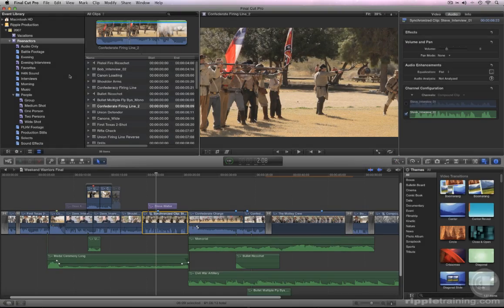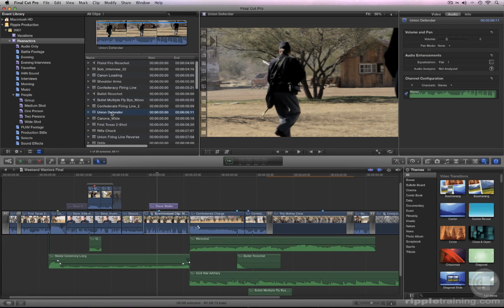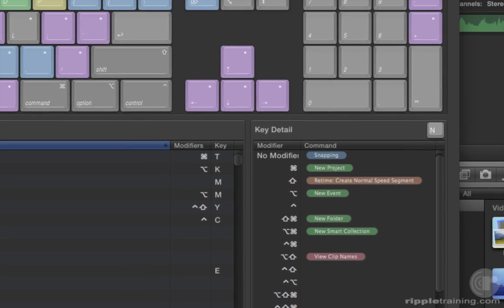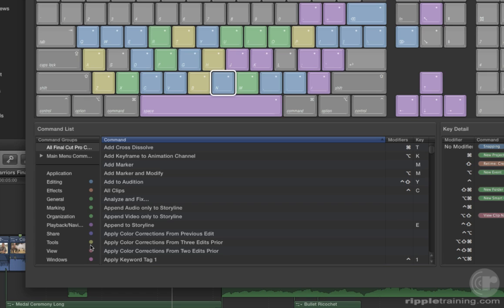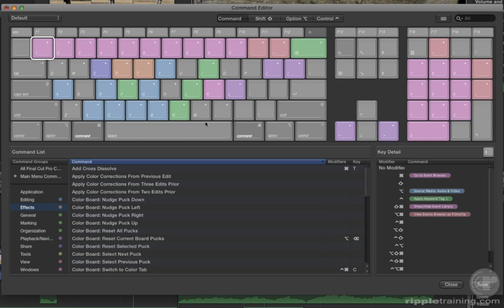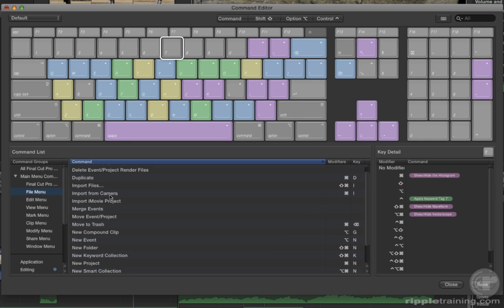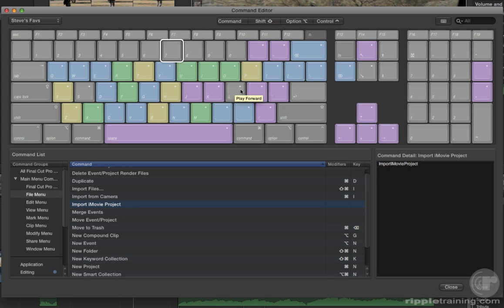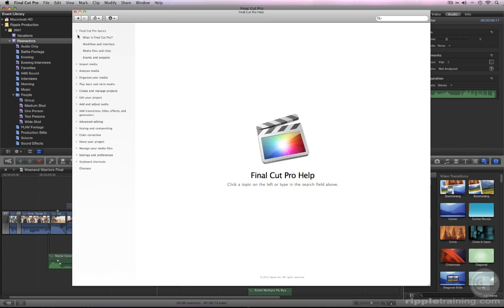how to use - Final Cut Pro - сommanding the keyboard - Lesson 2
- get FREE full version of Final Cut Pro by Apple - download link

giftviser.net - giveaway portal - free full version software and paid web services

Hot to use - Final Cut Pro ?
Commanding the Keyboard tutorial, features, tips, functions, tricks